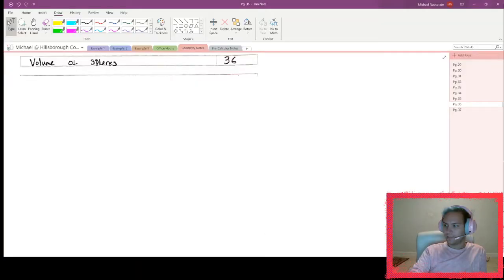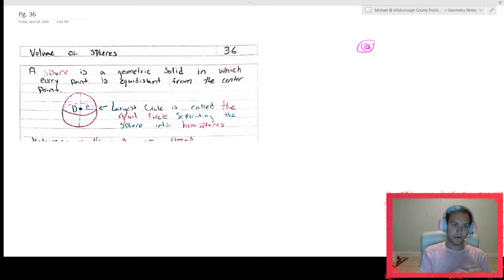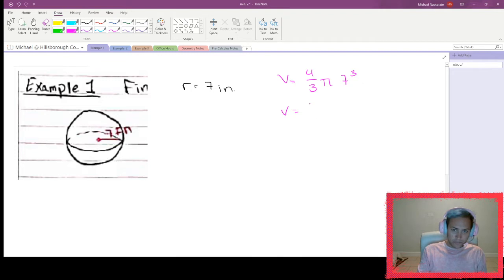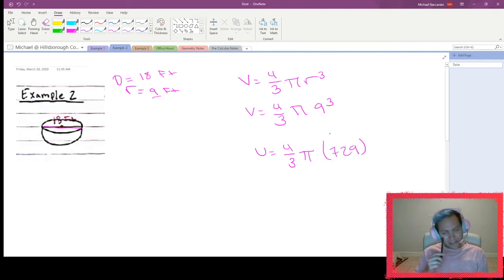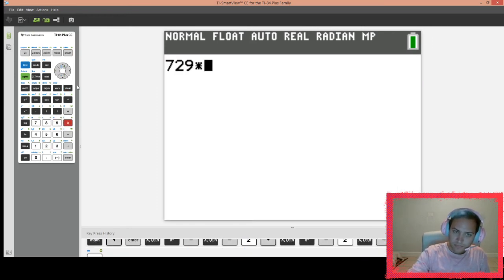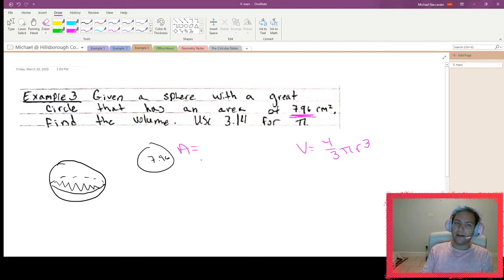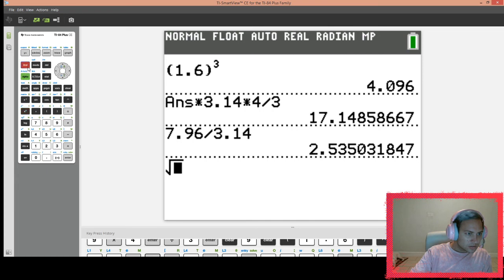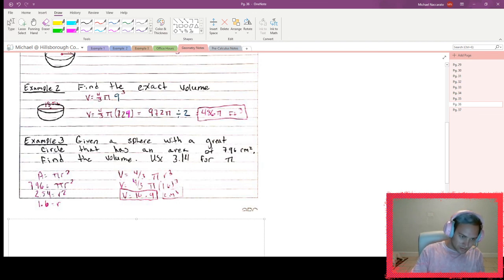Geo - Page 36 Volume of Spheres